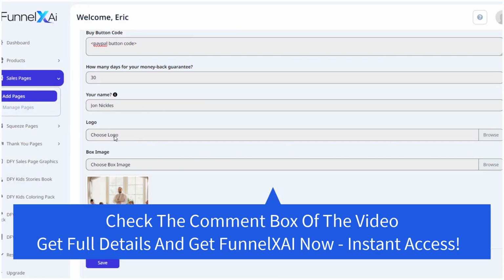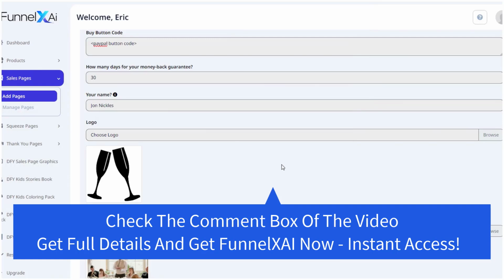FunnelXAi EXPERT Review Reveals Hidden Secrets!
A product launch is a coordinated effort to bring a new solution to the market. The goal? To build excitement for and awareness of your product.
Product launches involve several teams, including the sales team, the customer support team, product teams, product marketing, event management, and even managers.
The product launch method involves a systematic approach to introducing a new product or service. It typically consists of four stages: pre-launch, launch, post-launch, and evaluation. Each stage plays a crucial role in ensuring a successful product launch. Is FunnelXAi the BEST Way to Automate Your Business? Want Explosive Online Growth? Watch This FunnelXAi Expert Review Now!